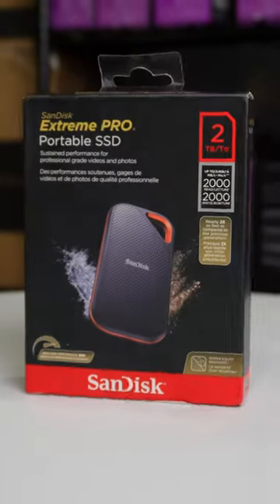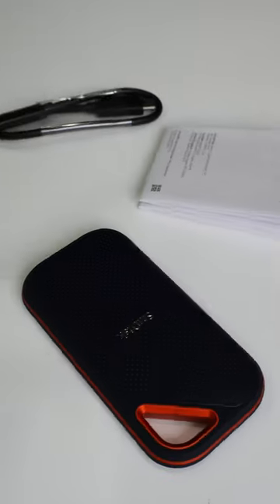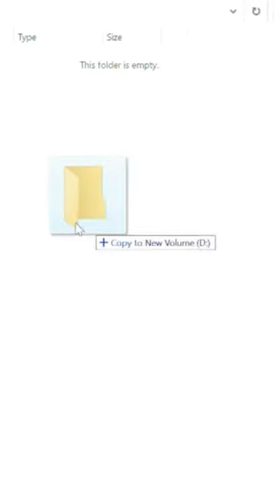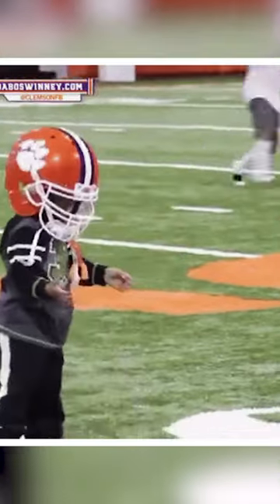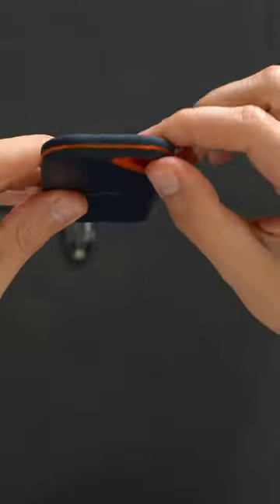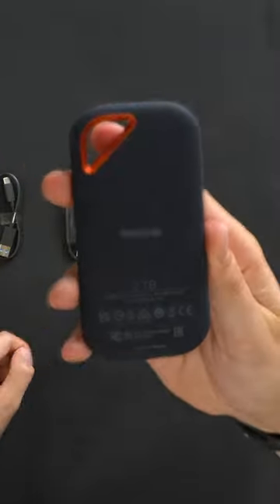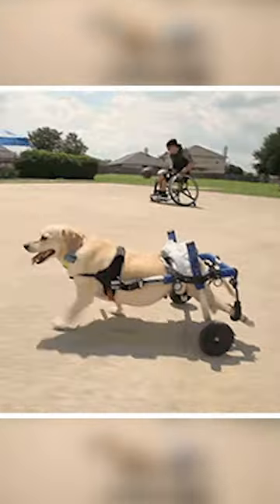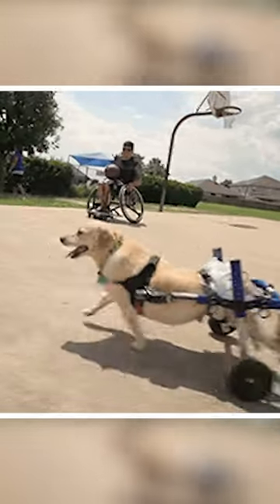Unleash Blazing Speeds with the SanDisk 2TB Extreme PRO Portable SSD!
Dive into the future of storage with the SanDisk 2TB Extreme PRO Portable SSD, delivering mind-blowing speeds at 2000 MB/s! This compact powerhouse redefines storage capacity and speed, ensuring seamless data transfer for creators, professionals, and tech enthusiasts. Join us as we unpack the features and performance of this cutting-edge SSD, setting new standards for portable storage. Don't miss out on the storage revolution!

SanDisk 2TB Extreme PRO Portable SSD - Up to 2000MB/s - USB-C, USB 3.2 Gen 2x2 - External Solid State Drive - SDSSDE81-2T00-G25

00:00 - Intro
00:46 - Contents
01:49 - Storage/Speed
02:53 - Copying Files